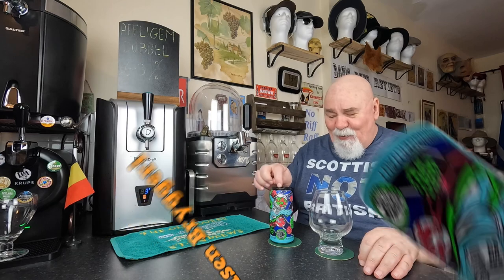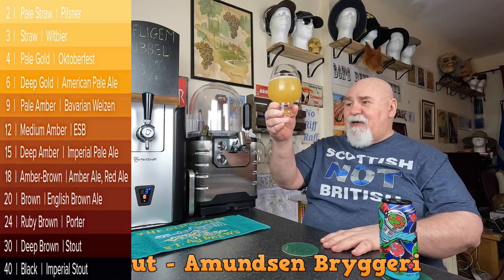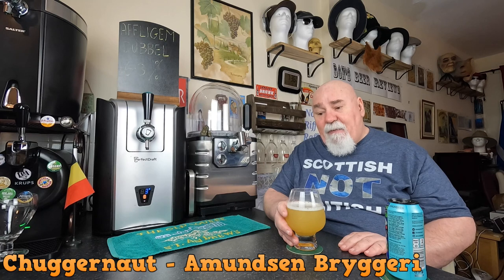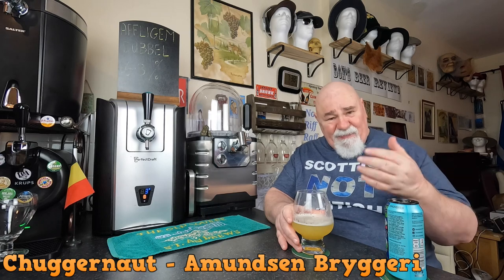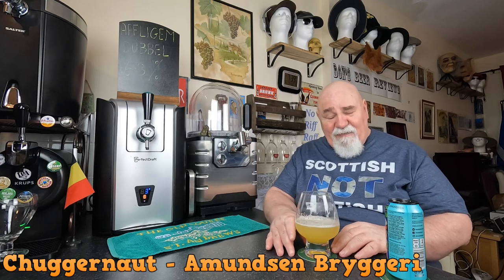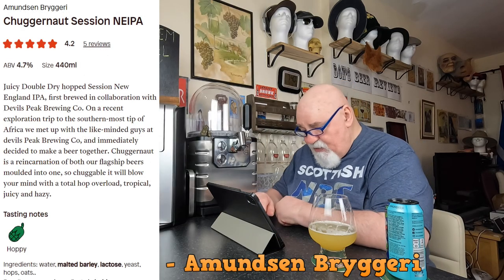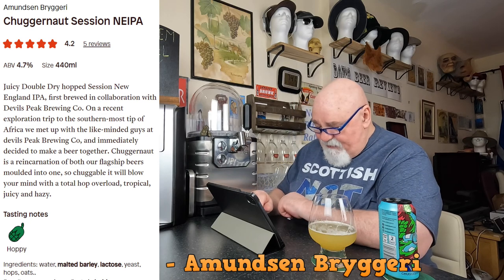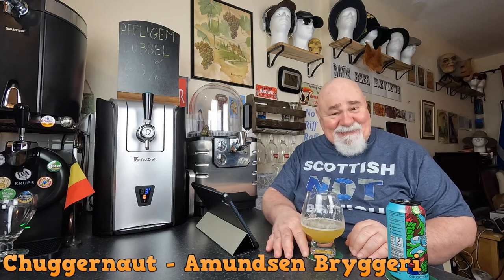Beer Review №698 - Norway - Chuggernaut - Amundsen Bryggeri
- Juicy Double Dry hopped Session New England IPA, first brewed in collaboration with Devils Peak Brewing Co. On a recent exploration trip to the southern-most tip of Africa we met up with the like-minded guys at devils Peak Brewing Co, and immediately decided to make a beer together. Chuggernaut is a reincarnation of both our flagship beers moulded into one, so chuggable it will blow your mind with a total hop overload, tropical, juicy and hazy.

ALLERGENS: Gluten, Lactose (Milk)
HOPS: Magnum, Amarillo, Citra, Mosaic
MALT: Pilsner, Flaked Oats, Wheat
YEAST: London Fog

 - Beer: Chuggernaut 4.7%
 - Brewery:  Amundsen Bryggeri, Oslo, Norway
 - Style: IPA